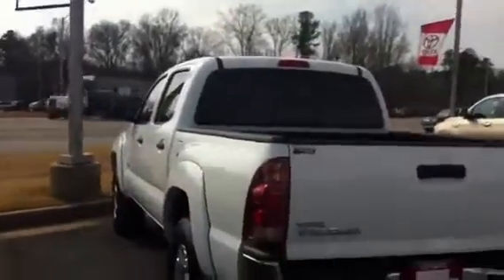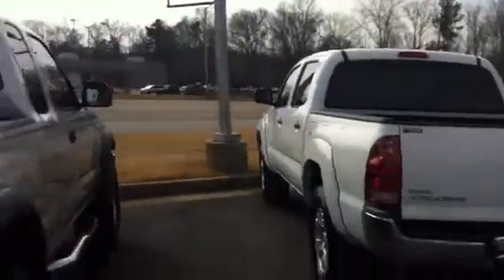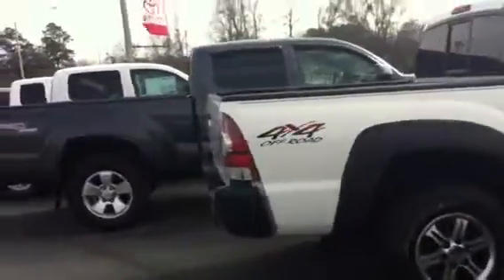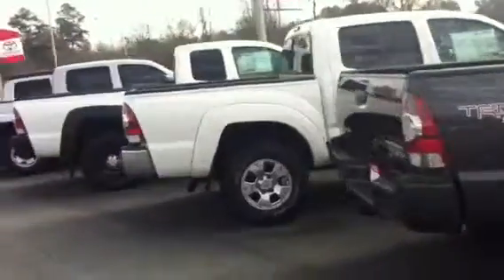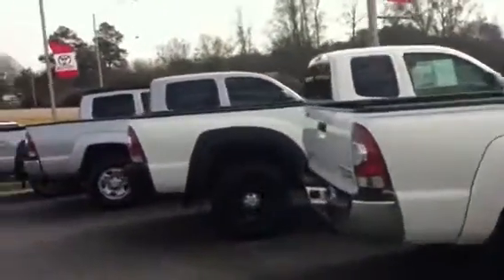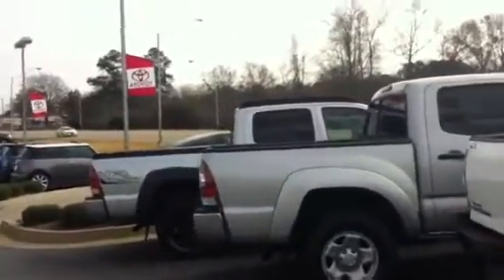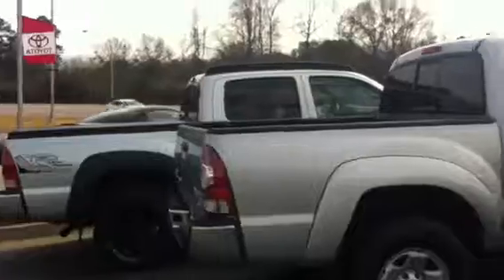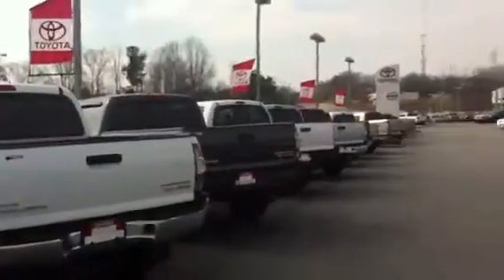Used Tacoma review at Lagrange Toyota by Angela Vang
For Mr. Rollins